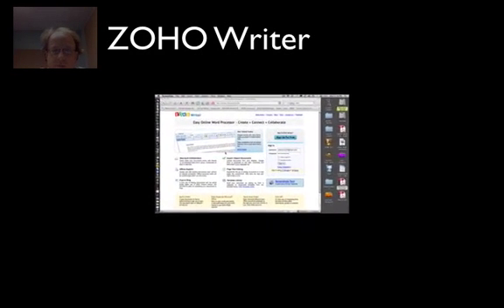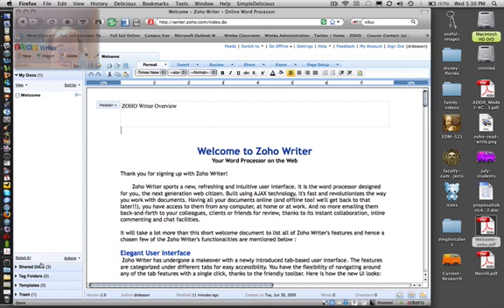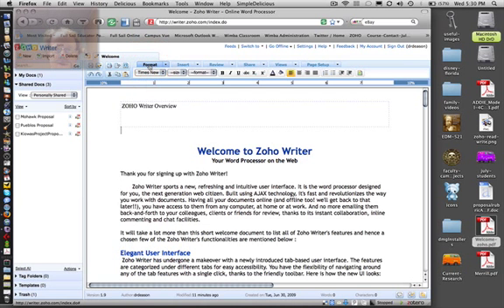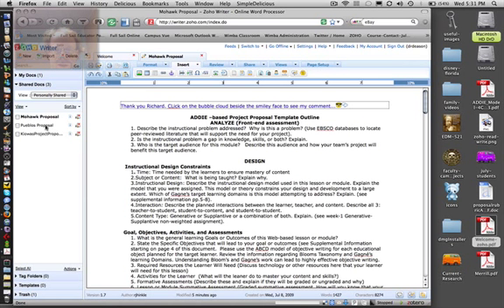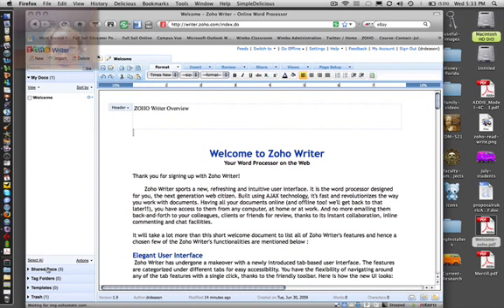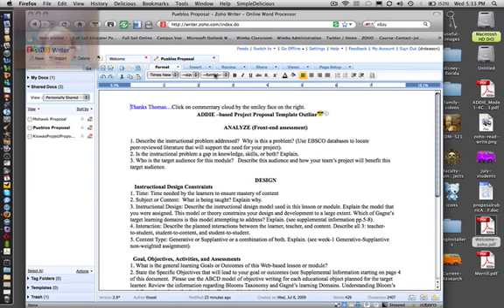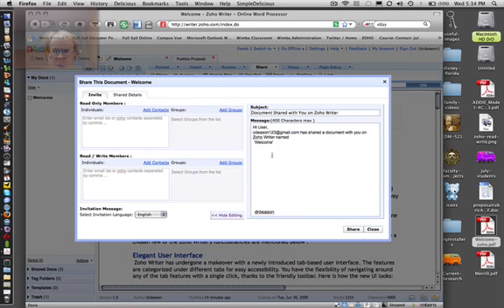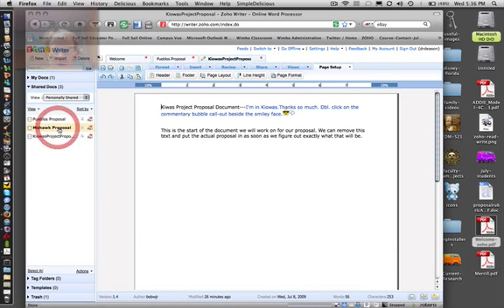ZOHO Writer Overview & Tutorial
Overview of ZOHO Writer.